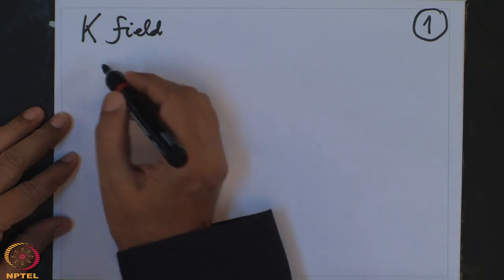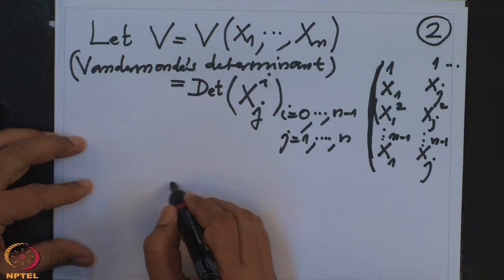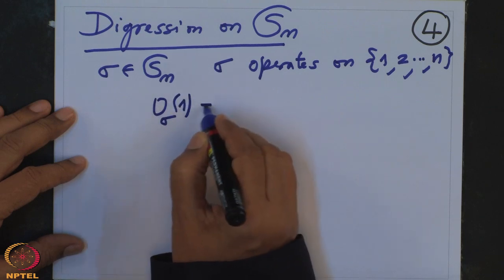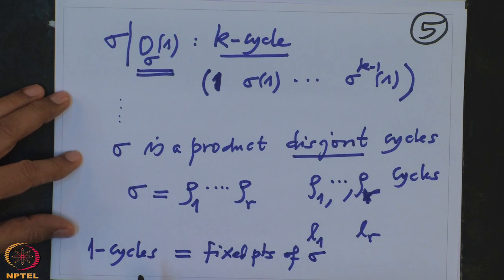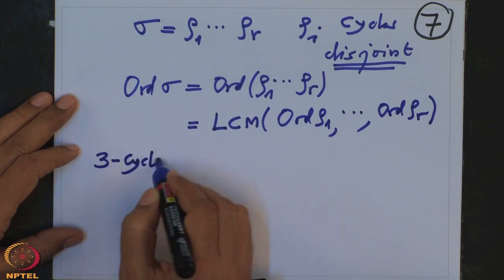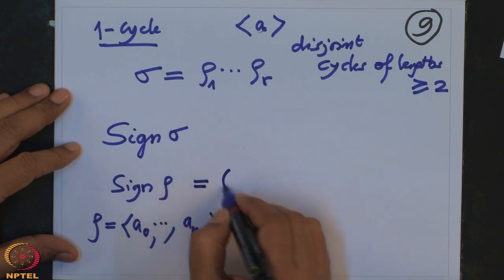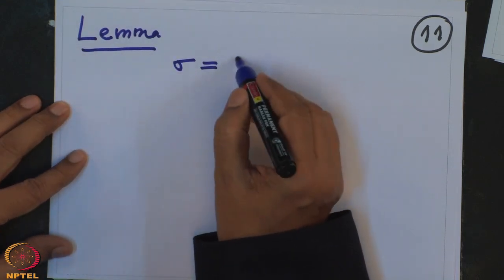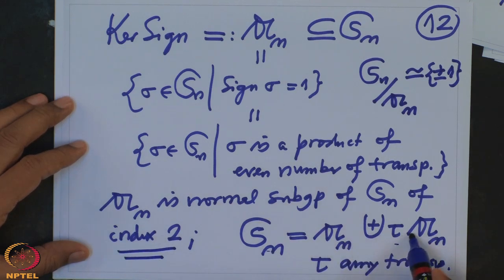Week 9-Lecture 47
Lecture 47 : Digression on Symmetric and Alternating Group